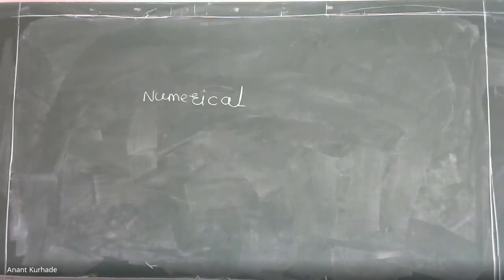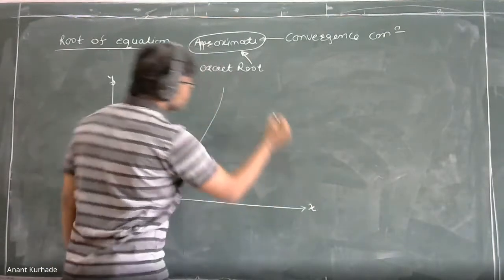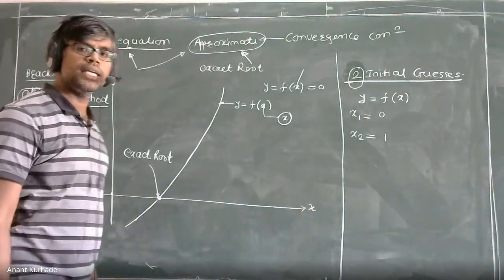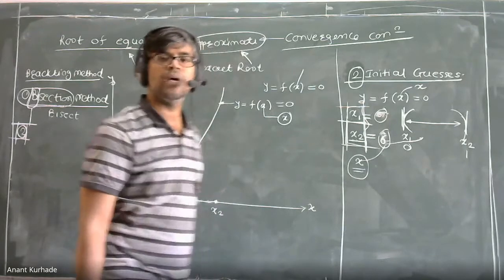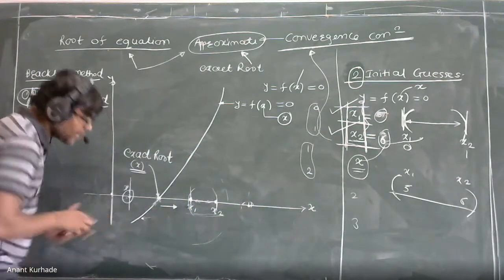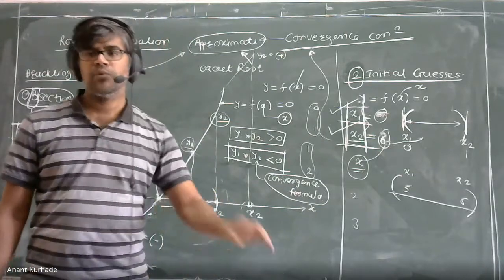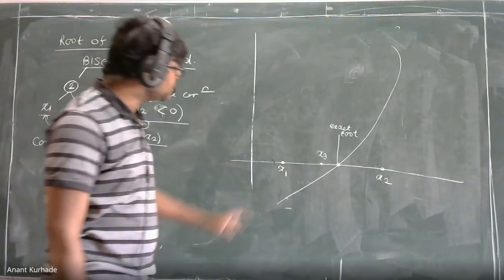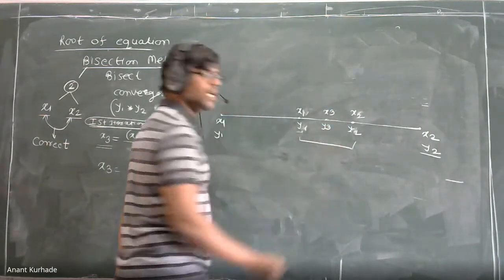Lect 5 Numerical & Statistical Methods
Introduction to Bisection Method